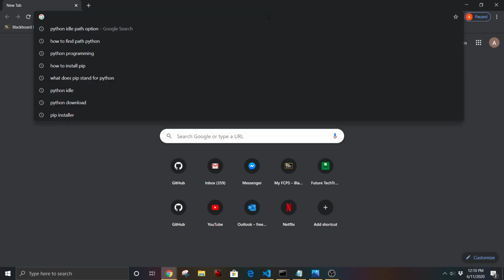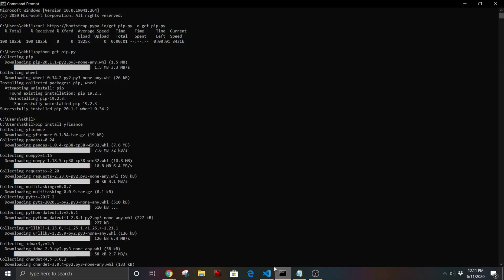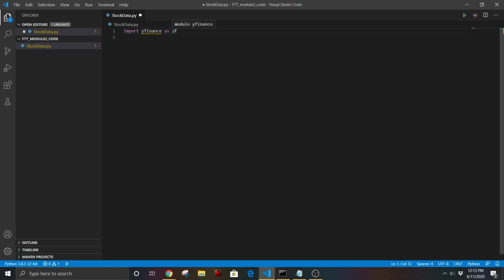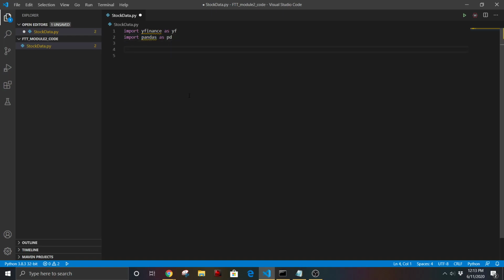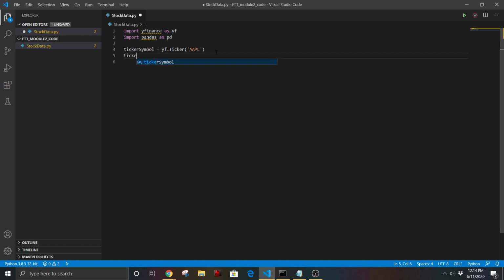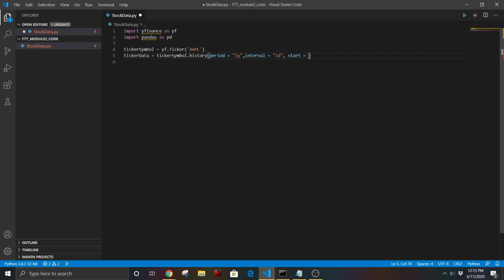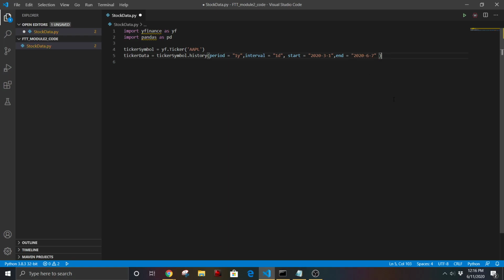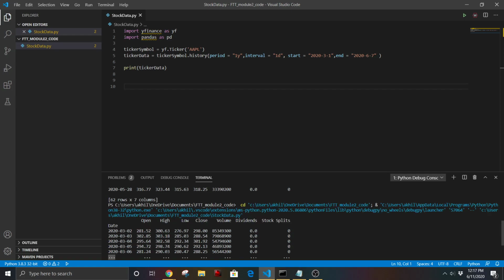Module 2, Lesson 1: WebScraping Yahoo Finance for Stock Data/prices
Learn how to web scrape the internet to collect stock data. Want to learn how to build a autonomous system to trade stocks for you? Start here.

Learn.Plan.Profit

PIP(Preferred Installer Program) installation Command Prompt commands:
2. python get-pip.py
3. pip install yfinance

If this does not work for you, make sure the PATH is selected when installing python.